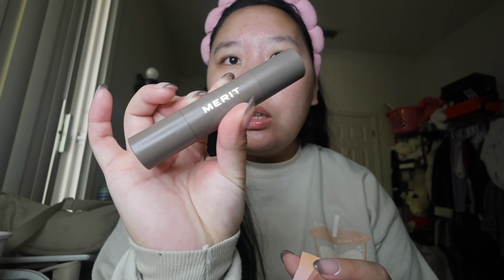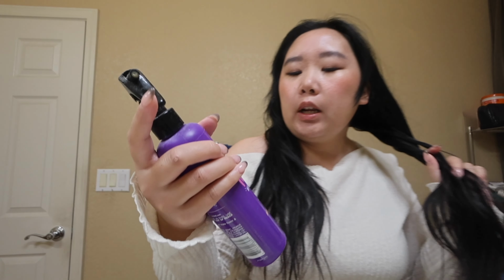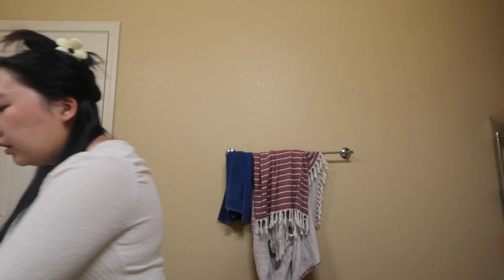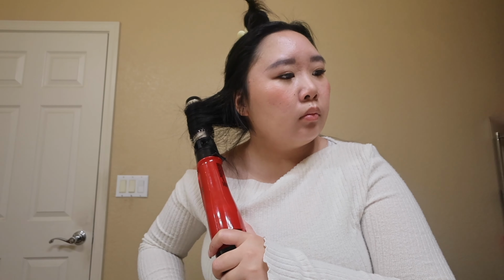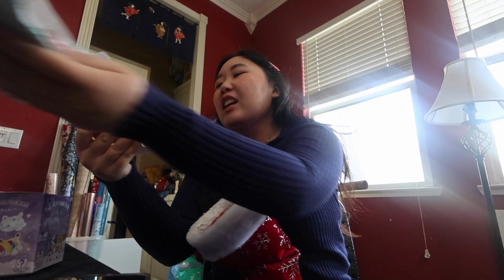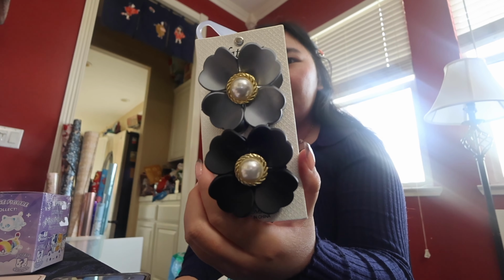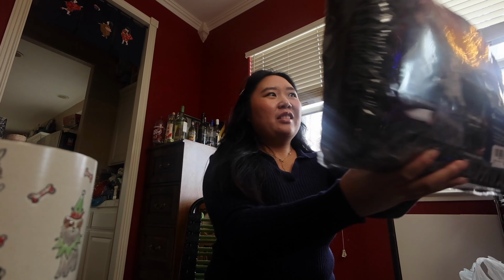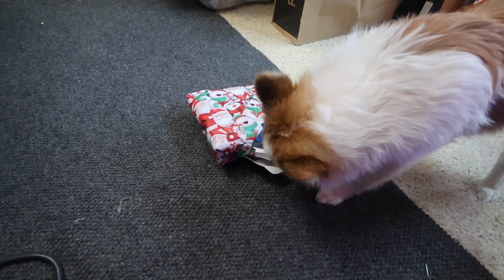Open Christmas Presents + GRWM - Vlogmas Day 25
Check out the Bloom Diaries Podcast here!